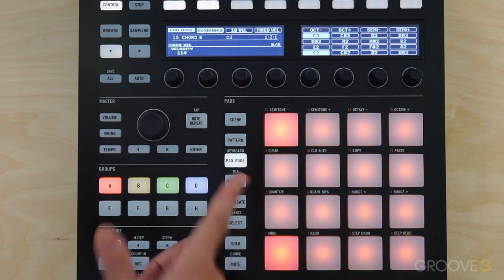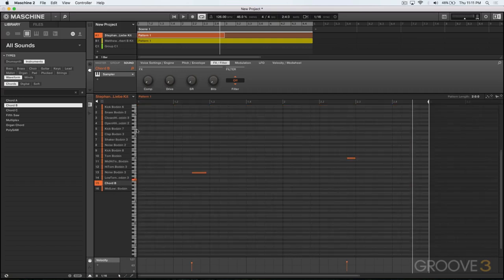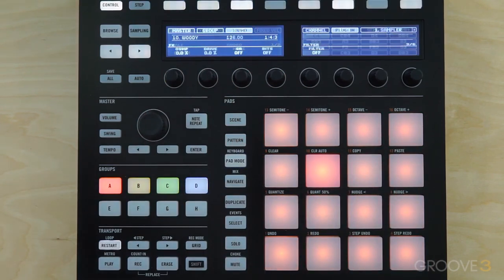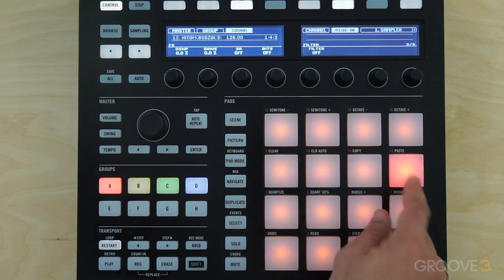09 Chromatic Velocity Modes